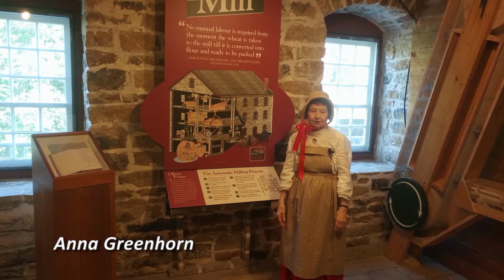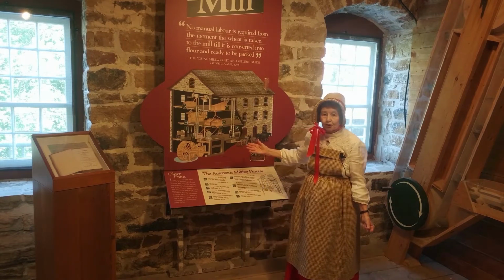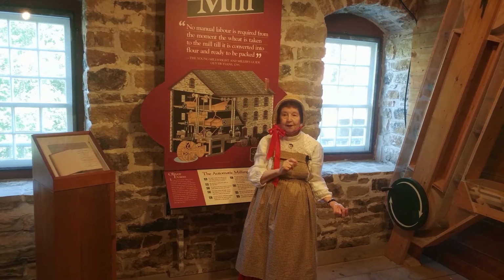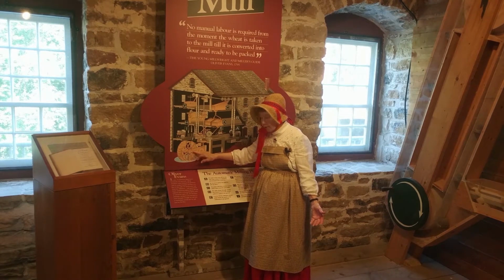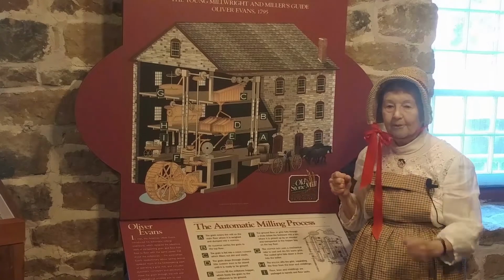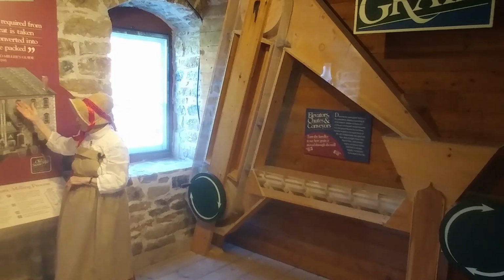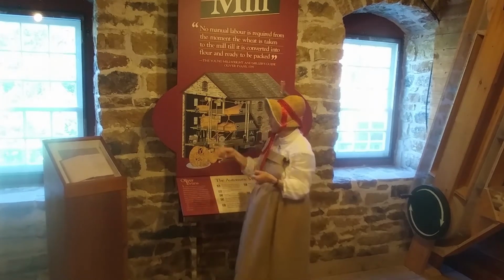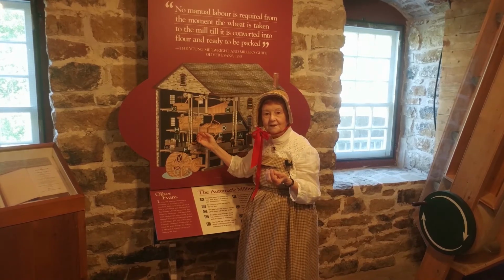Anna Explains: The Automatic Mill, Old Stone Mill NHS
Lead interpreter, Anna Greenhorn, explains the automatic mill at the Old Stone Mill National Historic Site, Delta, Ontario, Canada.  This automatic milling process was created by American inventor, Oliver Evans, in the 1780s.  He received third U.S. Federal patent for this process in 1790.  This video was shot in 2018 by Delta Mill Society summer student Nicholas Couzelis.